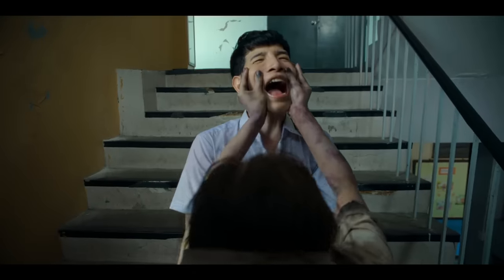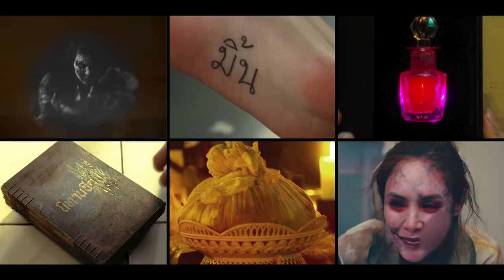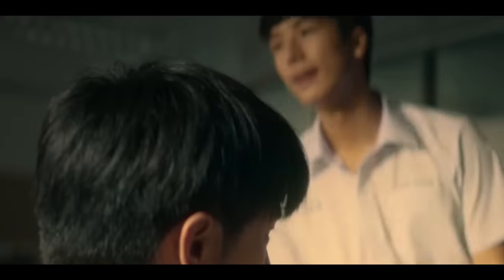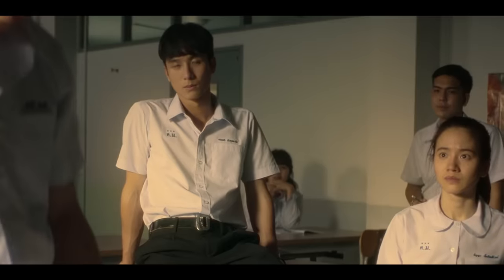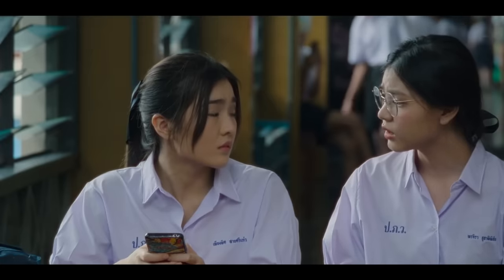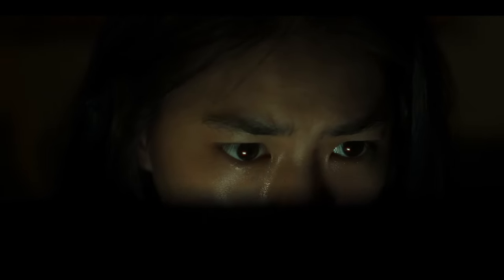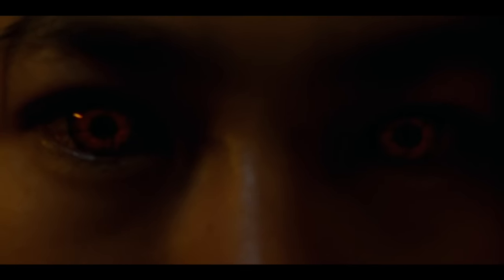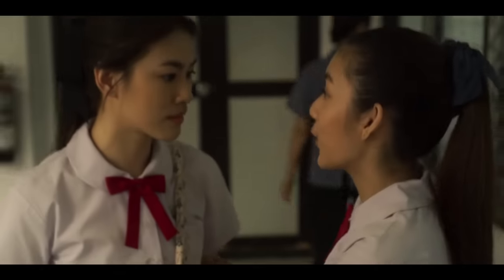How To Beat EVERY GHOST In "School Tales"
✔️ All new players get 10M FREE CHIPS and the opportunity to redeem real MGM rewards!🍀

If you were haunted by 6 different ghosts in your school, what would you do?